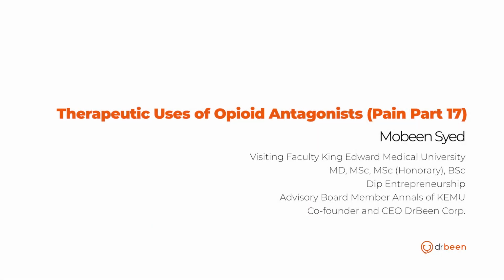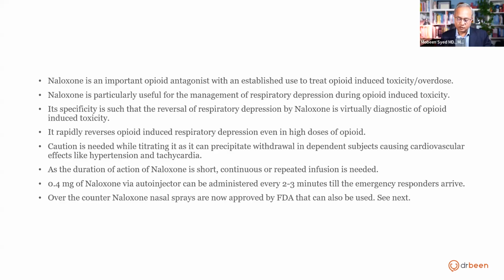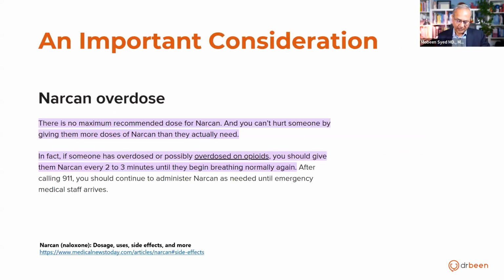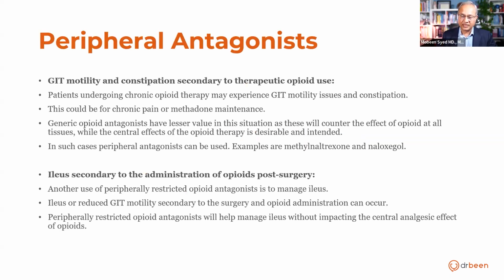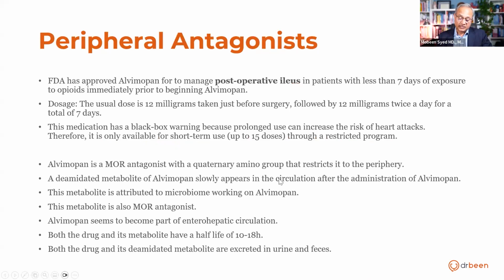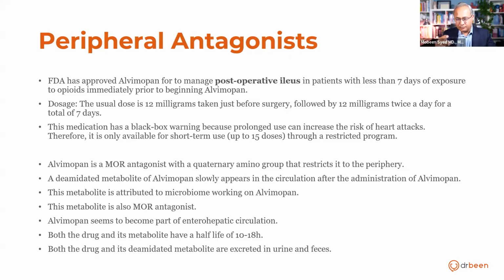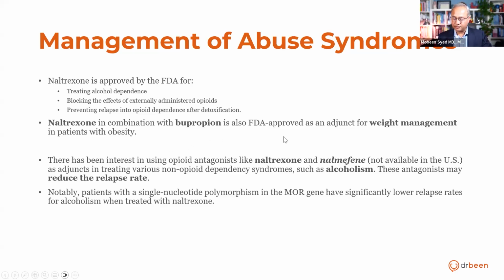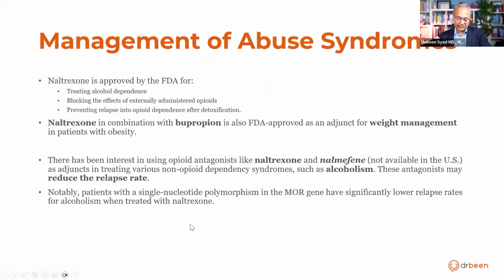Naloxone: The Life-Saving Antidote to Opioid Overdose 🚑 | Pain Series 17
In this video (Pain Part 17), we explore the therapeutic uses of opioid antagonists, focusing on naloxone, naltrexone, alvimopan, and their role in pain management and clinical practice. 🚑💊

We cover how opioid antagonists are used in the treatment of overdoses, constipation, abuse syndrome, neonatal care, and dependence therapy. This lecture is ideal for medical students, healthcare professionals, and pharmacology learners who want to understand the clinical importance of these life-saving drugs.

✨ Learning Objectives:
✅ Treatment of opioid overdoses with naloxone 🚑
✅ Management of opioid-induced constipation with peripherally restricted opioid antagonists 💊
✅ Use of naloxone for neonatal respiratory depression 👶
✅ Management of postoperative ileus with alvimopan 🏥
✅ Therapeutic uses of naltrexone for alcohol and opioid dependence 🍷
✅ Pharmacogenomics of opioid antagonist therapy 🧬

If you like to earn CMES fro this course, go to the following course link on DrBeen.com